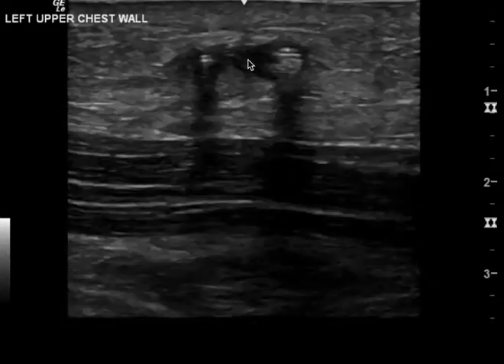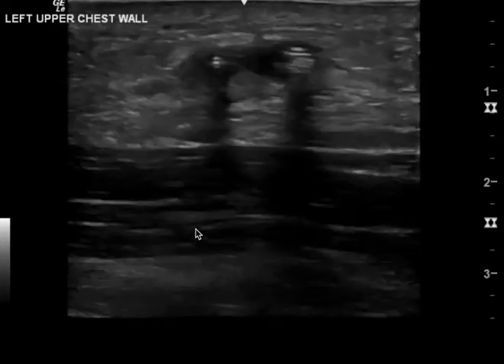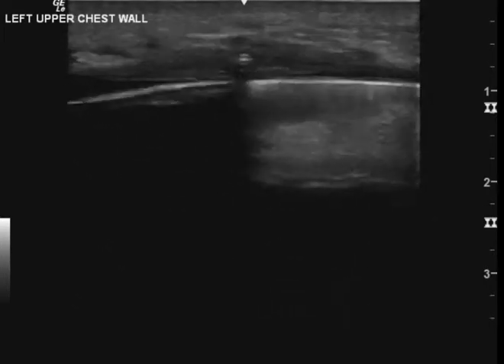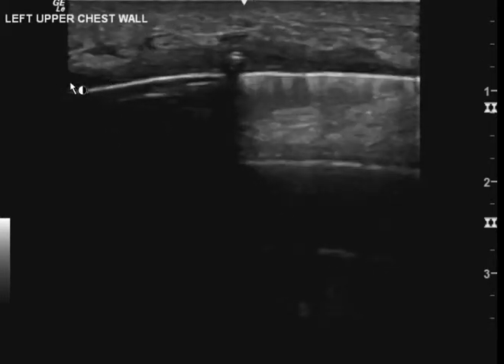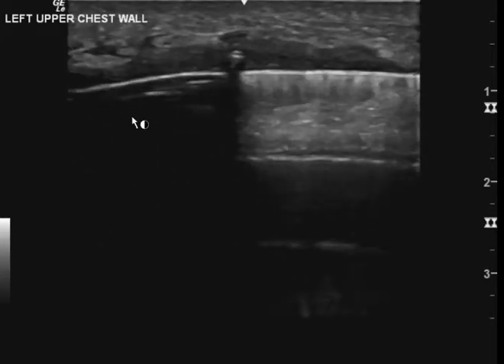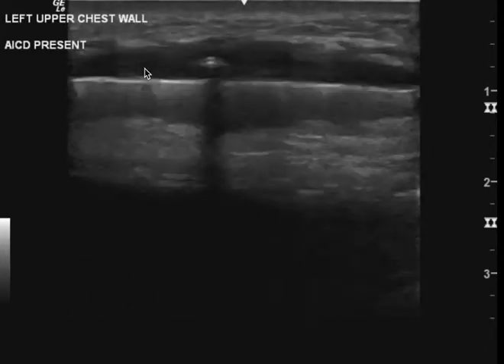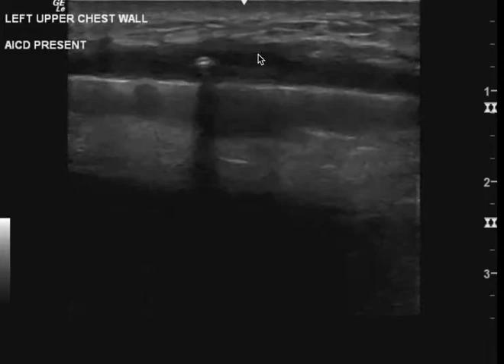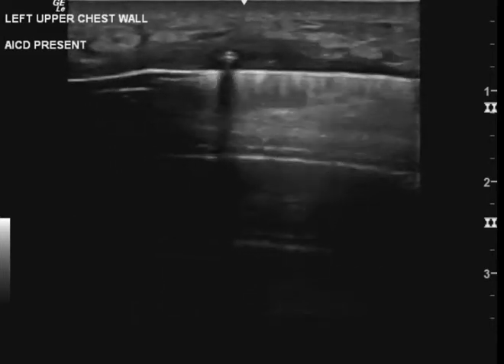ST feedback - 6.5.2019 - Forbes